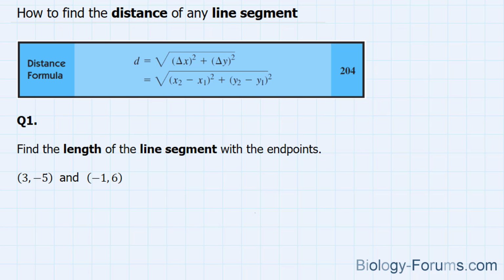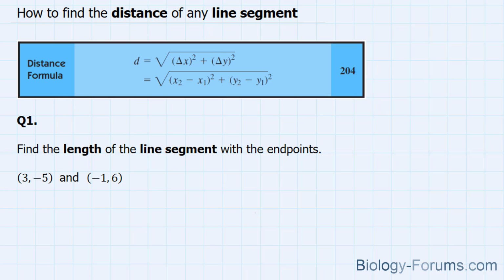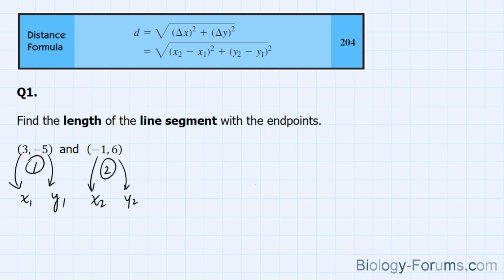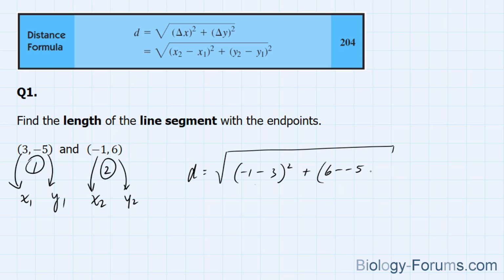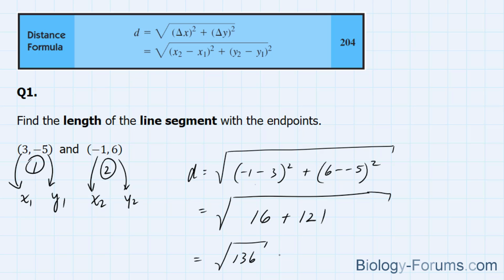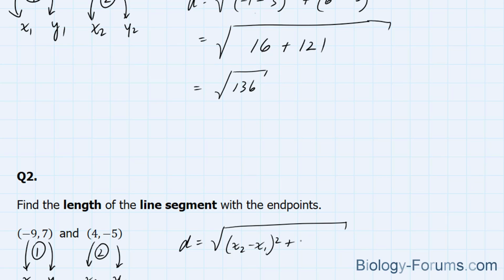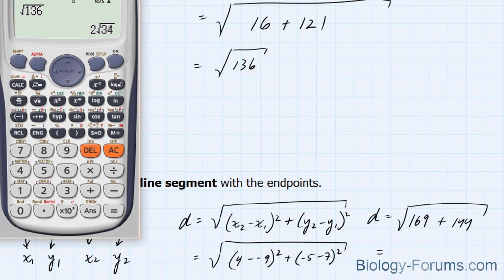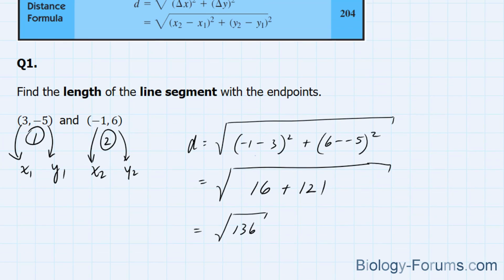Find the distance between two points